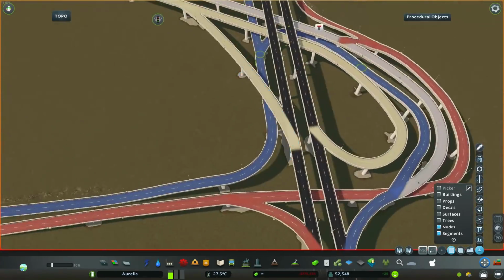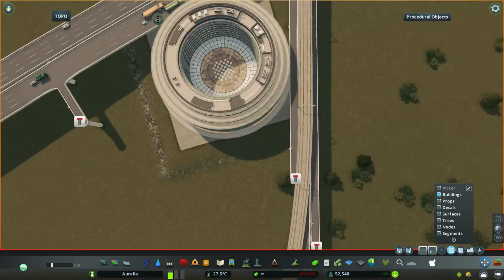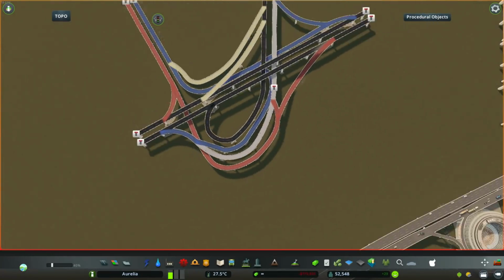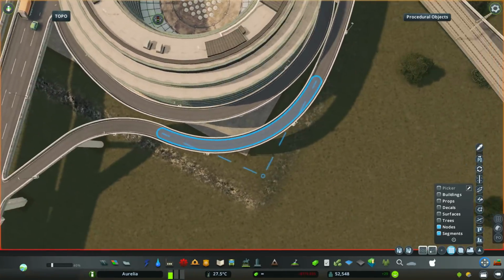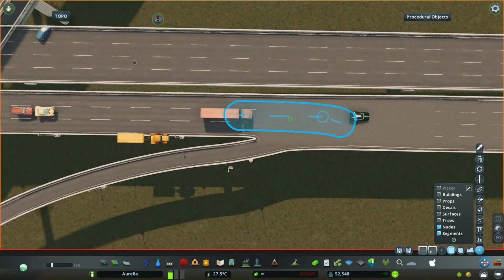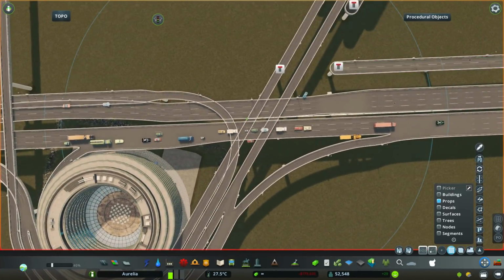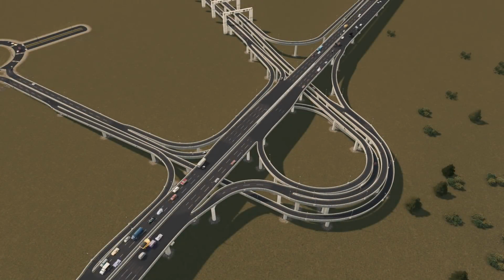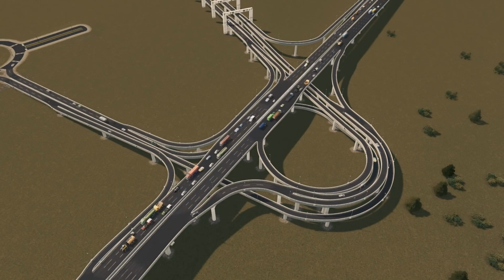Cities: Skylines - Interchange Design With a Color Prototype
Designing and building a highway interchange using a color prototype technique. New interchange connecting the Aurelia Airport to the rest of the world.

Aurelia is a Cities: Skylines series focused on building a semi-realistic futuristic city. It is not located in any particular real-life country or continent. It mostly revolves around a high-density urban theme which uses elements that are either completely made up or inspired by cities and structures from all around the world, architectural concepts or flat out fictional depictions. To achieve all this, the gameplay is heavily altered by mods. The city favours public transport and walking, but because of Aurelia’s role as a regional centre, there is an extensive highway network as well.

Aurelia ep. 58.5